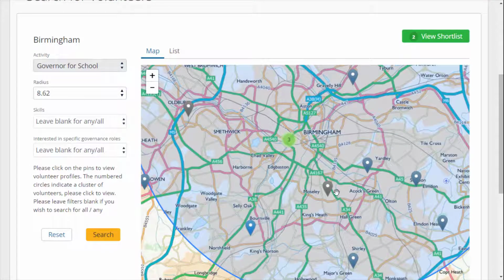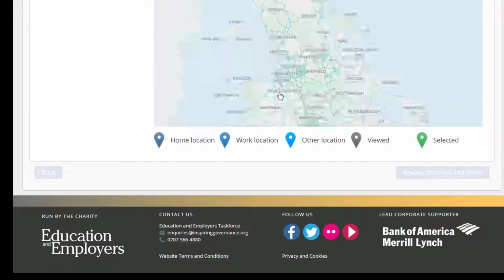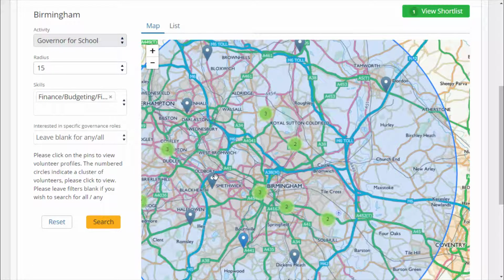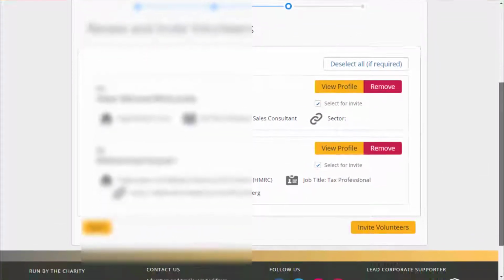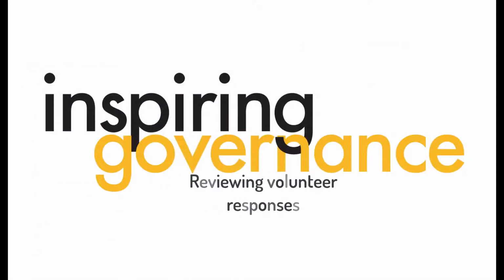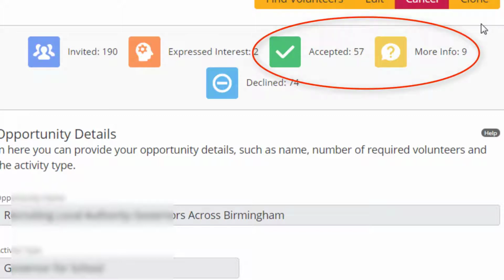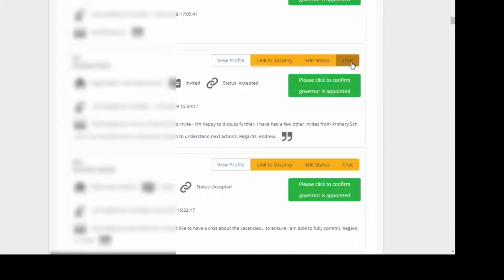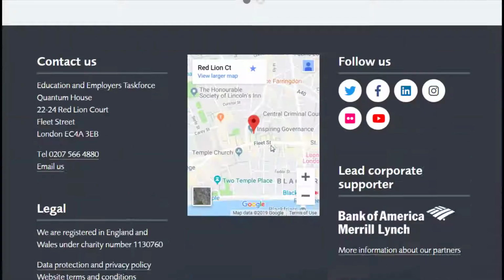How to recruit volunteers using Inspiring Governance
A tutorial walkthrough demonstrating how to recruit volunteer school governors for your school by using the Inpsiring Governance. Includes platfrom how to: search for volunteers, create a shortlist. send invites, field volunteer responses, chat to volunteers and log a match for your vacancy